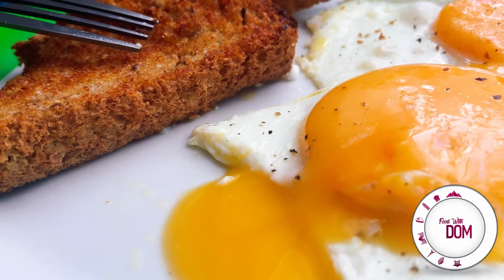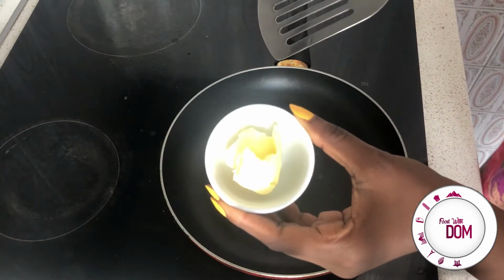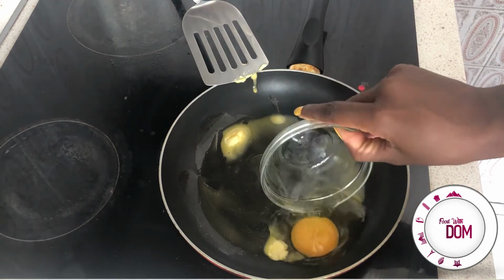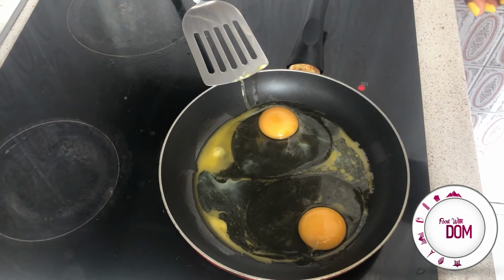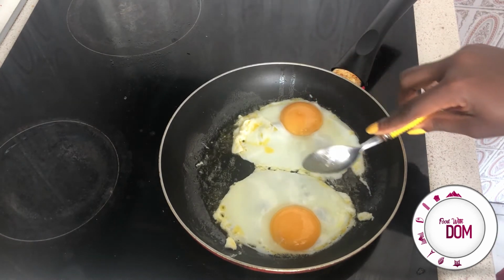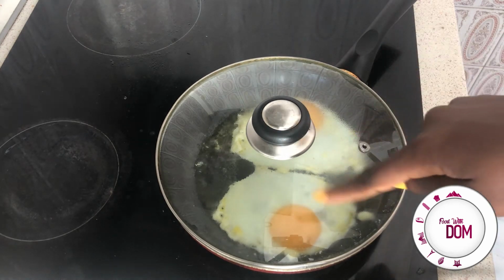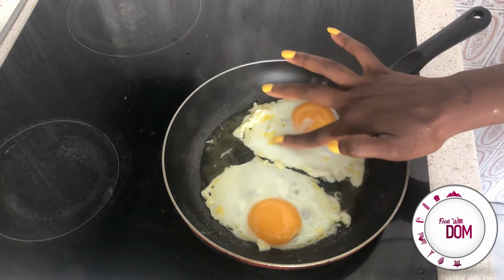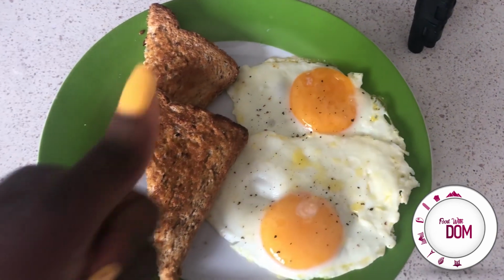Perfect Fried Egg l FoodwisDom S1Ep2 l FoodwithDom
Hola lovelies!
Hope you're well and Eating Good!

This is the 2nd episode of my new 'FoodwisDom' series. This series will be about the basics in the kitchen, mostly how to's, tips and tricks as well as help when you've messed up in the kitchen. This episode is how to make the perfect fried egg!

Please give this recipe a try and let me know what you think! I also have way more descriptive information in the blog post :)

Let me know if there any recipes and if you have any other queries and questions, don't hesitate to drop me an email at: